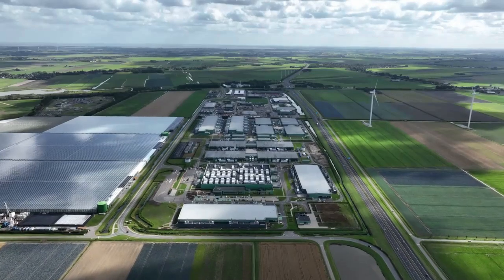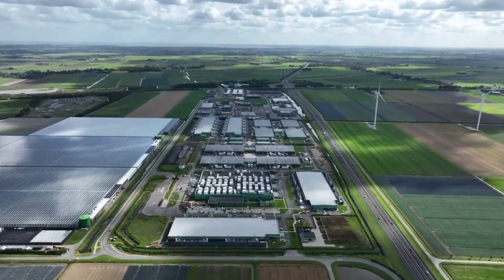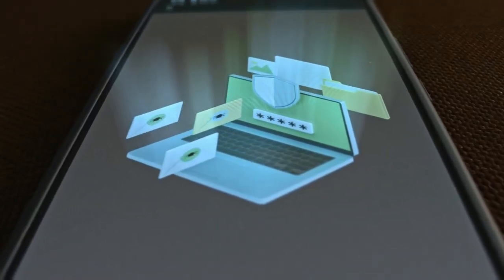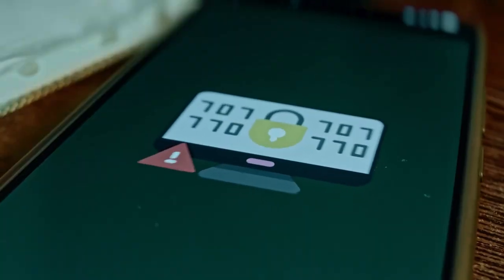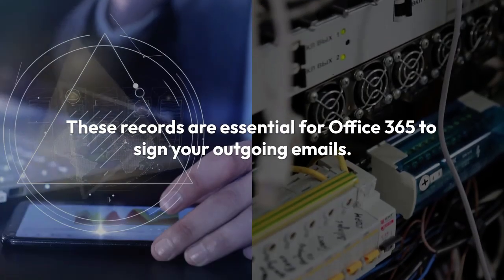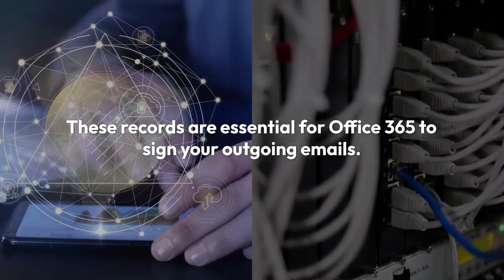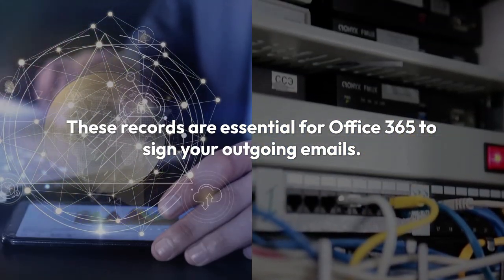How to setup DMARC for both AWS SES and Office 365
Setting up DMARC for AWS SES and Office 365 involves configuring DNS records to enforce email authentication. First, ensure SPF and DKIM are properly configured and aligned for both services. For Office 365, this means adding SPF and DKIM records to your domain's DNS, pointing to Microsoft's servers. For AWS SES, you'll create a CNAME record for DKIM verification and an SPF record that includes SES. This DMARC record tells receiving mail servers how to handle emails that fail SPF and DKIM checks, enhancing email security and deliverability.